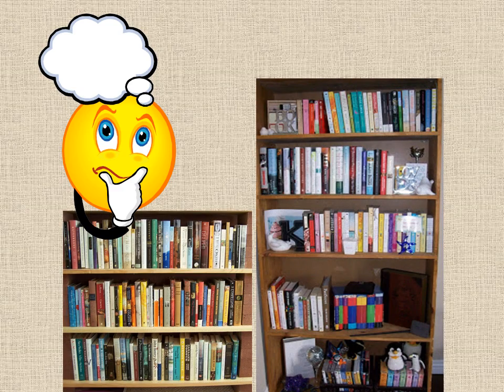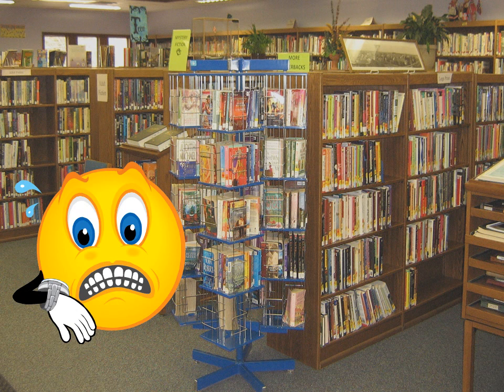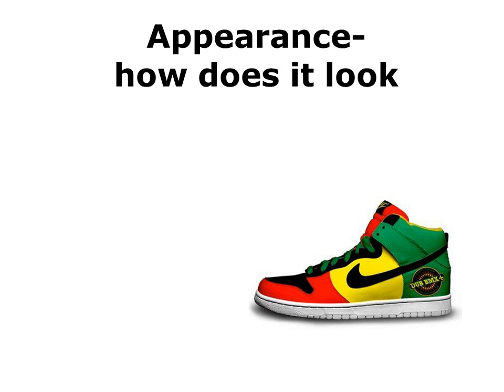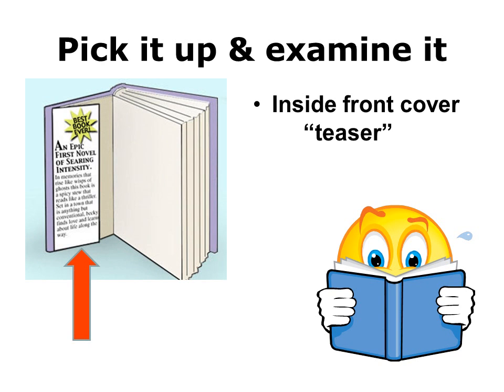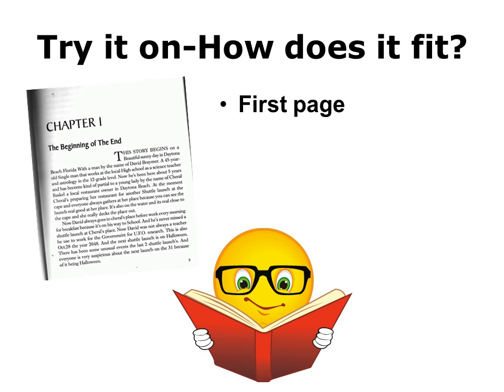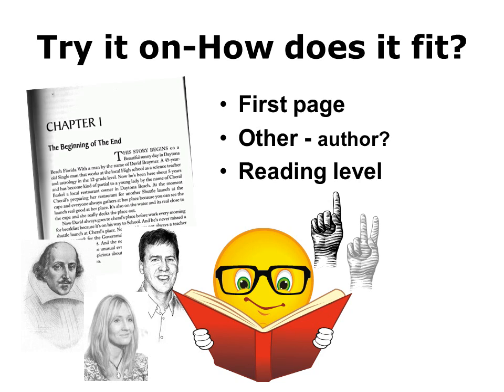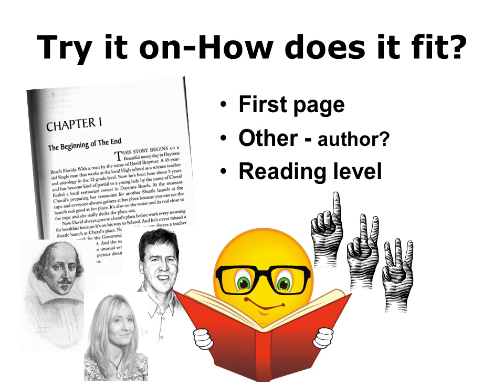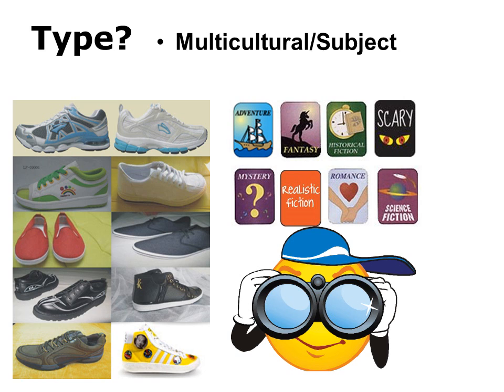How To Choose a Good Book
A 4-minute video showing students how to decide if a book is what they want to read. Identifies 5 parts of the book and 4 other criteria for choosing if "IT IS FOR ME!"
You can get the "IT IS FOR ME!" checklist as a PDF from this link on my blog, "Looking Backward-Reflections of a Middle School Librarian."